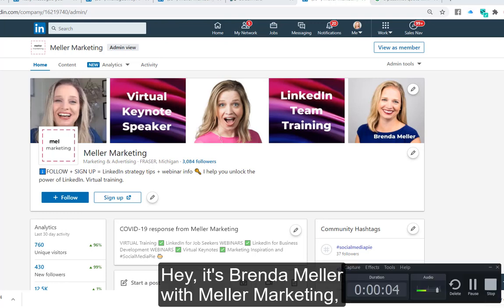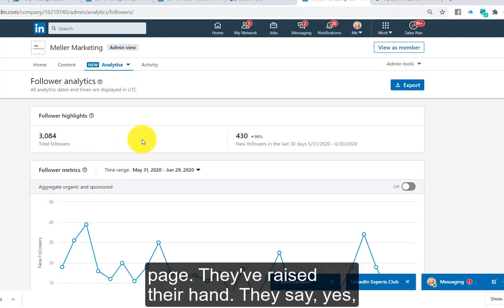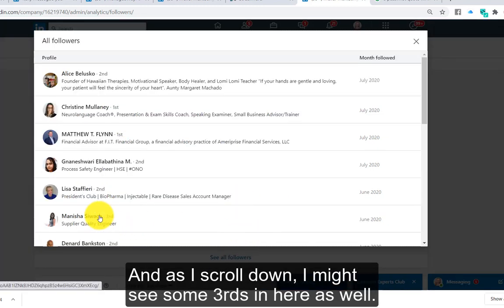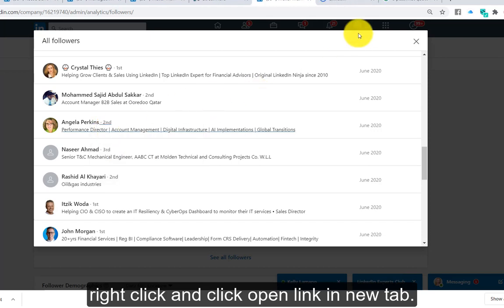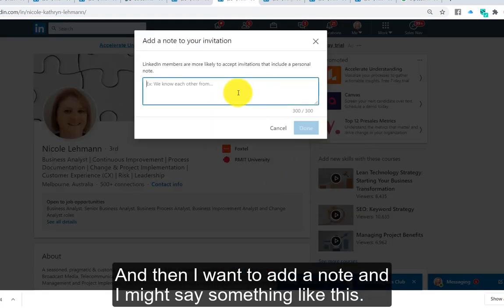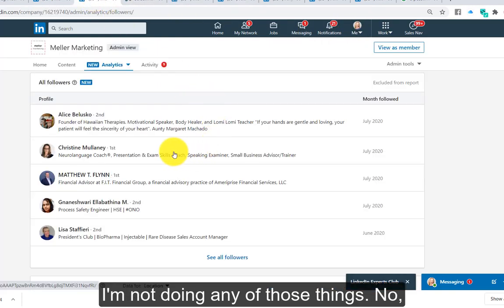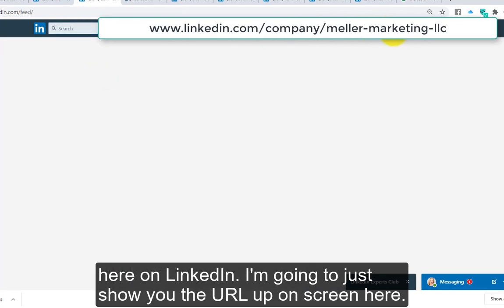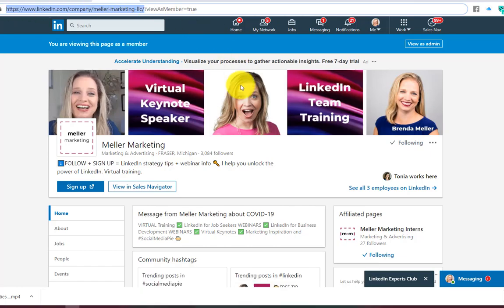Still Works in 2025: How to See Your Company Page Followers on LinkedIn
New on LinkedIn: You Can Now See Your Company Page Followers - Here's How and What to Do Next